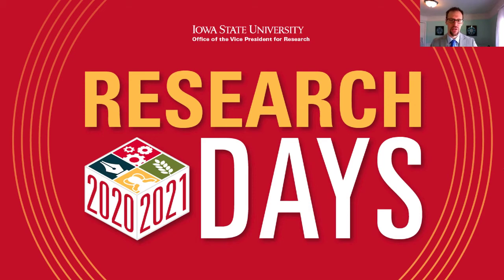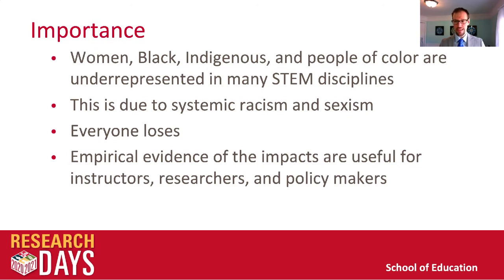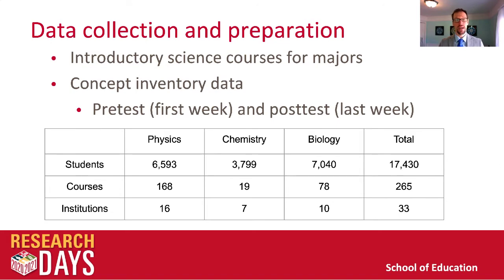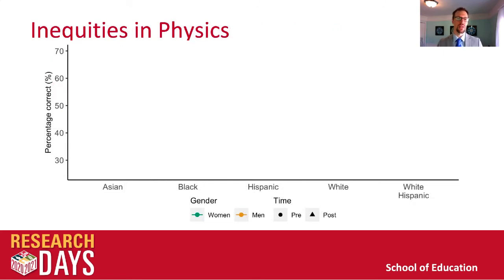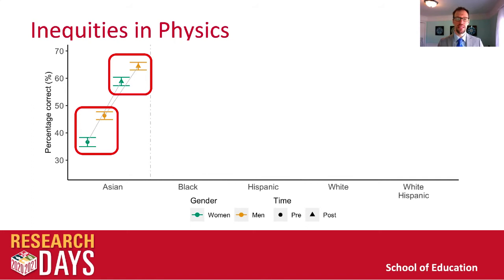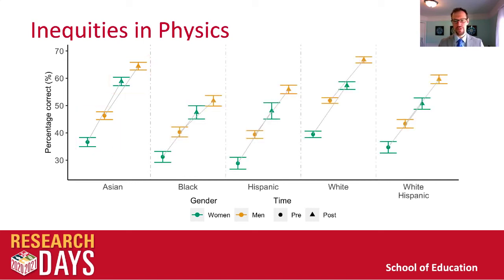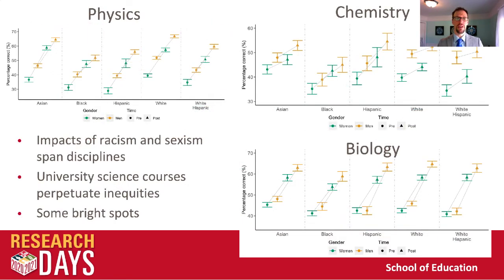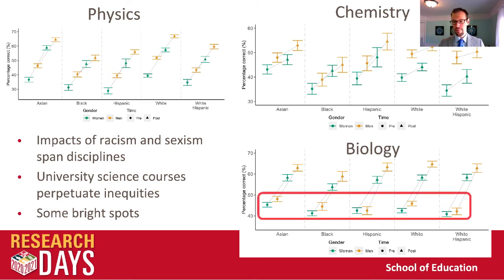Van Dusen & Nissen Equity in introductory physics, chemistry, and biology courses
A short overview of our findings about society's educational debts due to racism and sexism across the science disciplines.